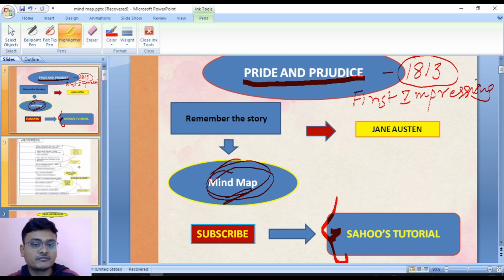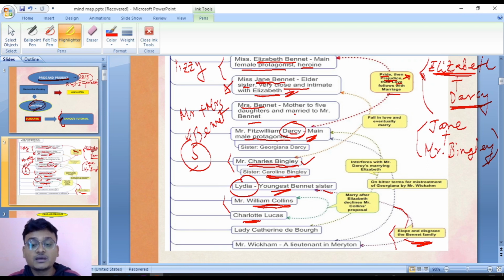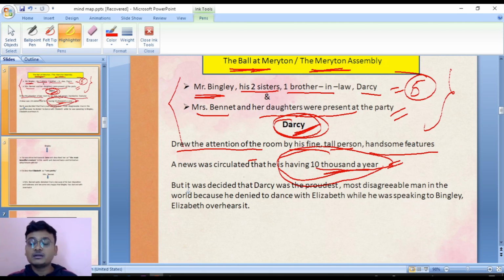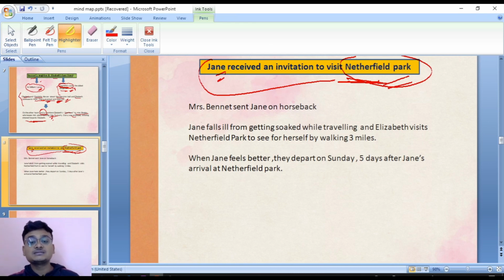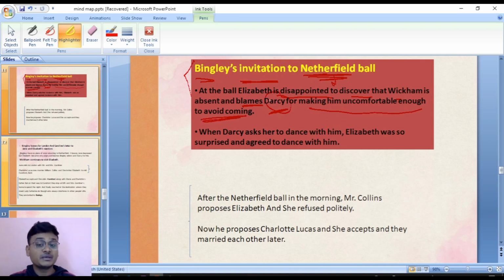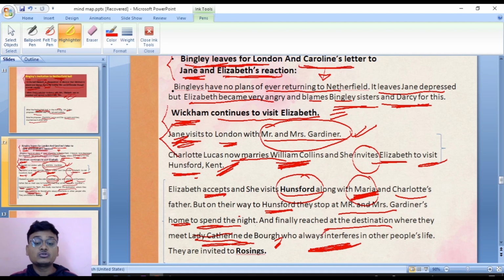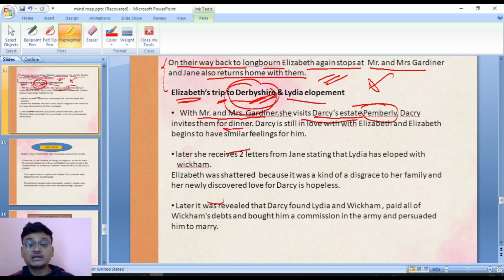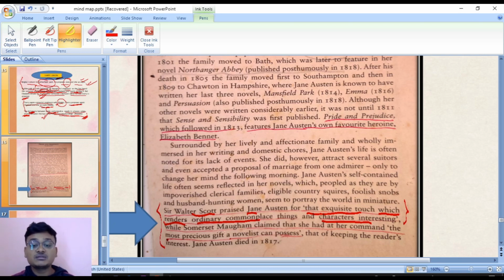Pride and Prejudice Summary. Full story in one class. Remember it by mind map techniques.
In this video I have discussed the complete summary of Pride and Prejudice using mind map techniques. i hope it will be helpful to remember the whole story. it will be helpful for all English literature students. helpful for examination like wbslst, kvs, nvs, uptgt, uppgt.